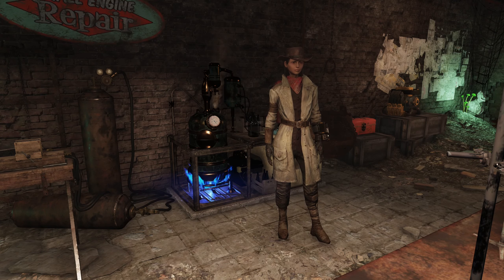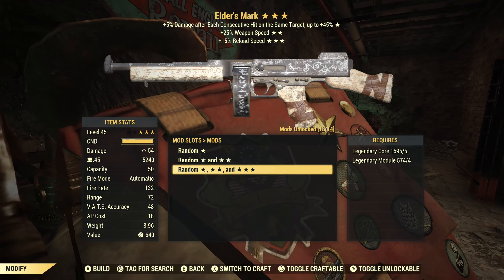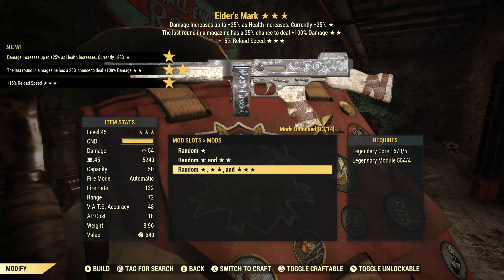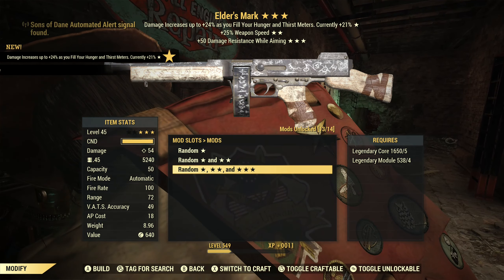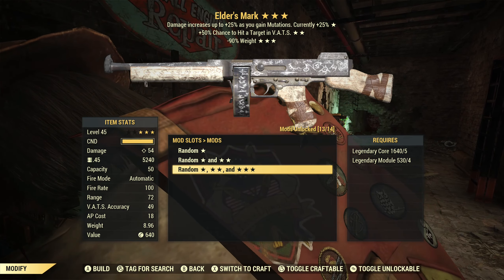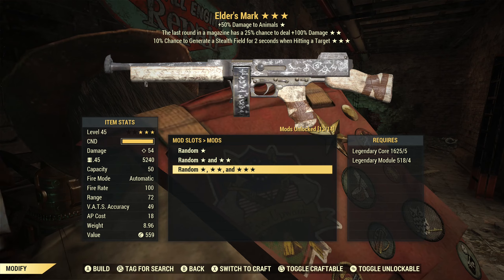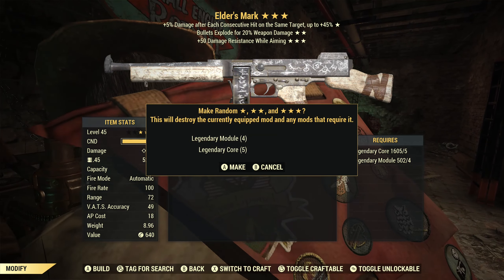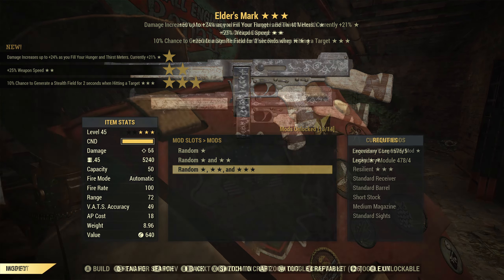Fallout 76 - Wiggle vs Legendary Crafting: Elder's Marks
It's time to spend some modules on legendary crafting.  Today, we are going after Elder's Marks.  It has lots of potential with different legendary effects.